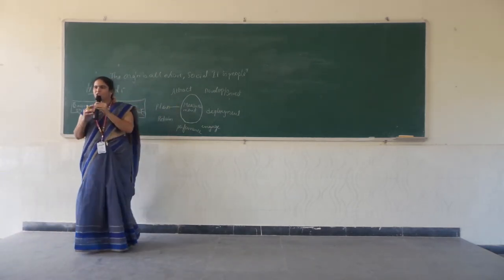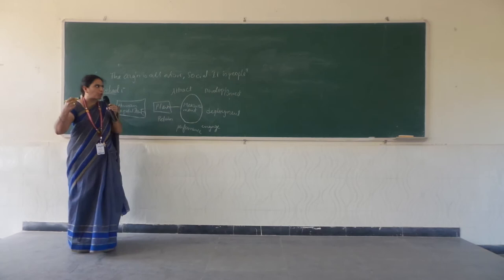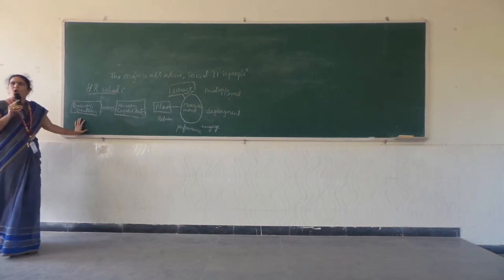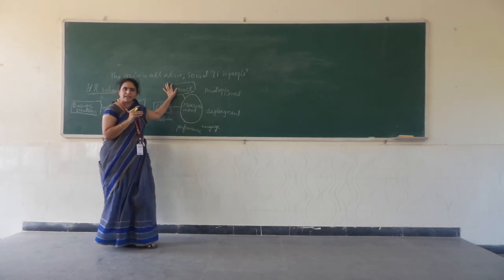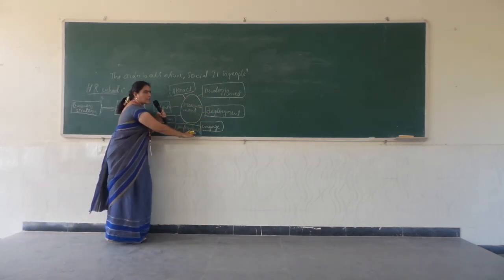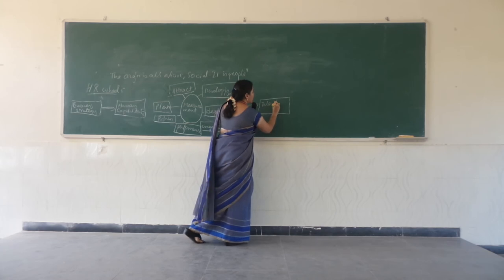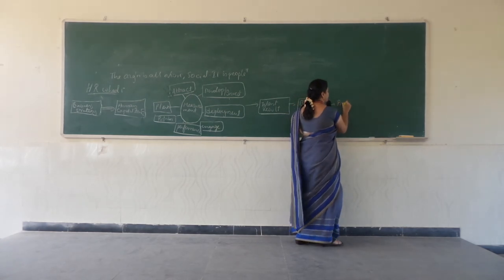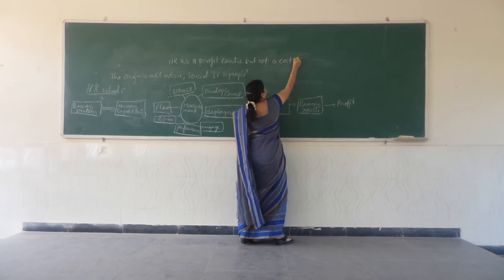Mrs.LAVANYA.P.B, Assistant Professor, Master of Business Administration